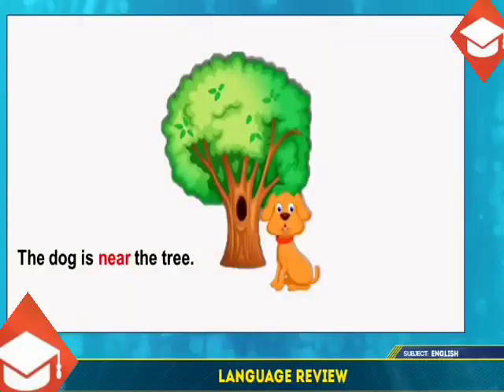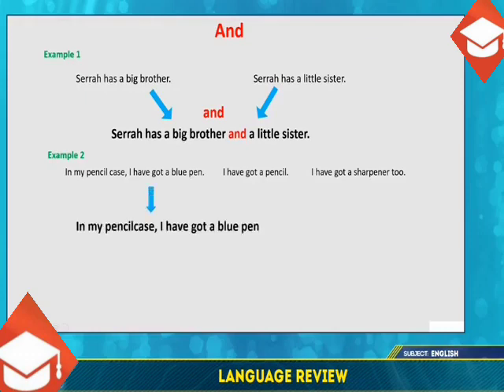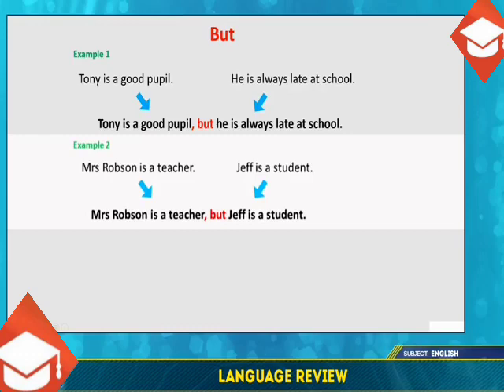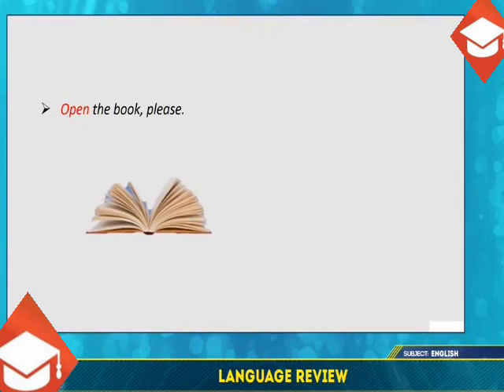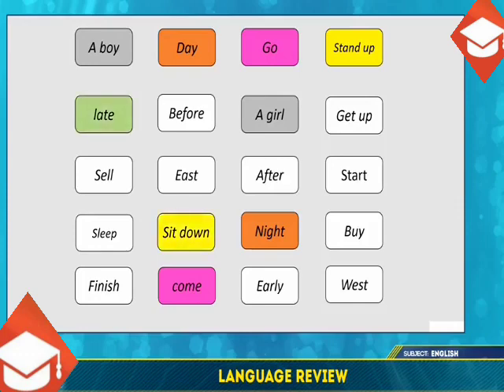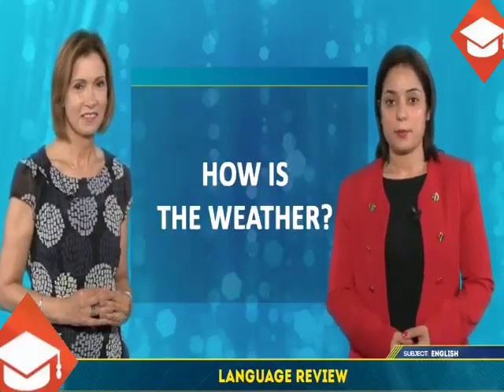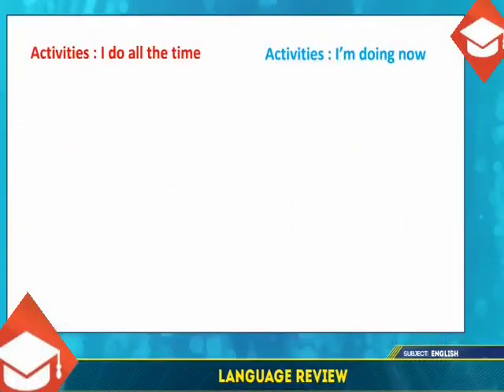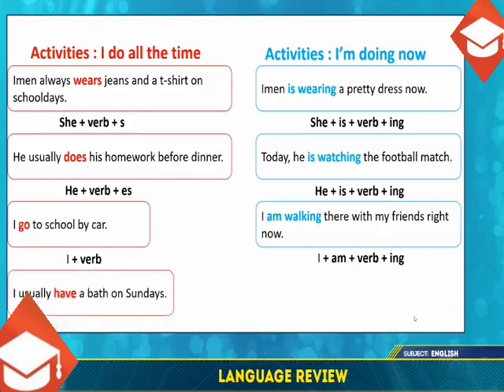السنة السادسة - حصة مراجعة في مادة الانقليزية - Revision of English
مراجعة انجليزية لتلاميذ السنة السادسة المترشّحين للمناظرة الدخول للمدارس الاعدادية النموذجية

revision مراجعة#